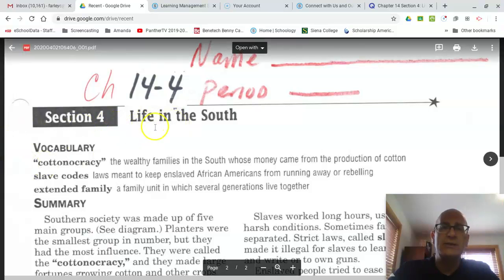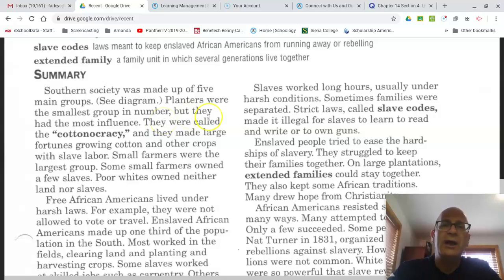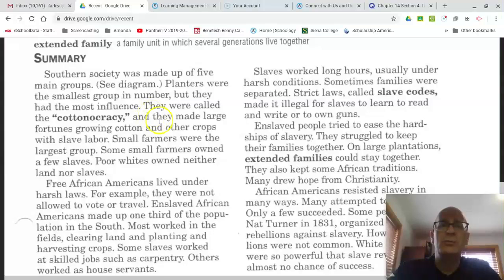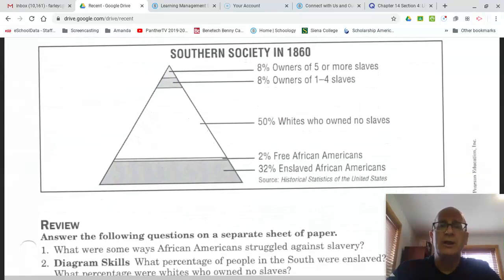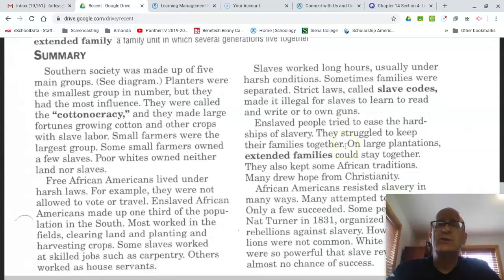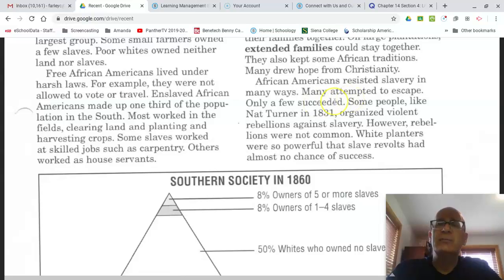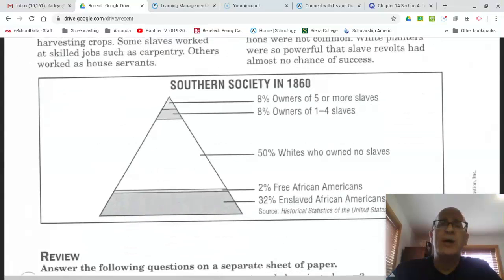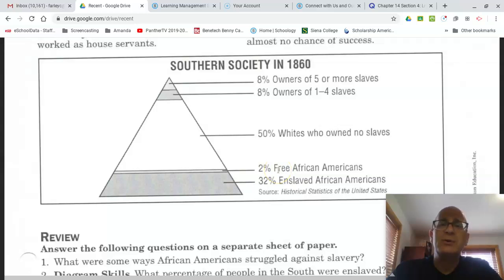14-4 GTTE Life in the South mini-lecture